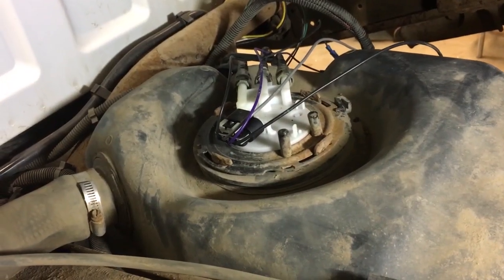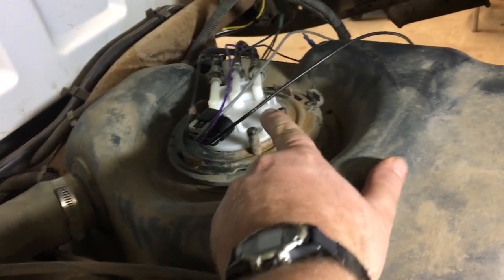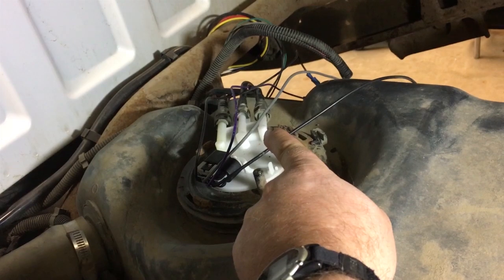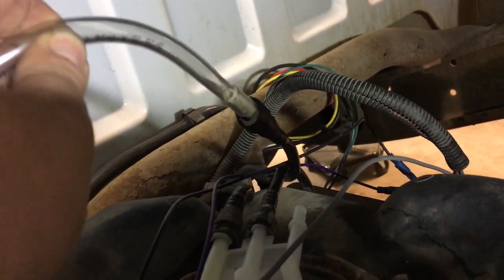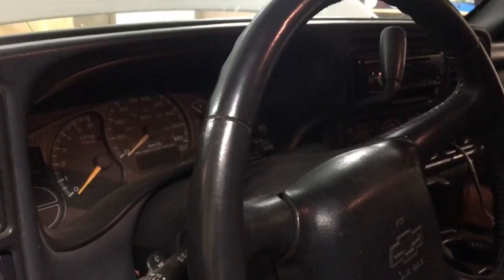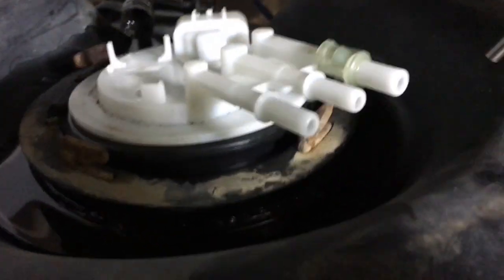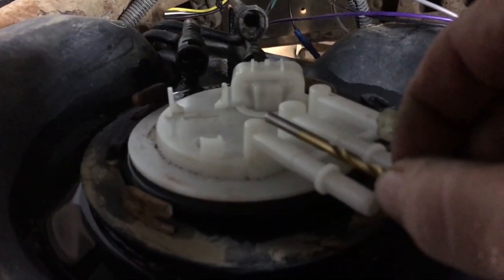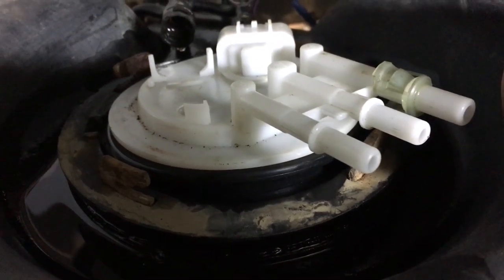Troubleshooting High Fuel Pressure from my Walbro 525 pump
In this episode, I do some troubleshooting to try and determine what is causing the high fuel pressure at idle issue that I have had ever since I installed my Walbro 525 Hellcat fuel pump.